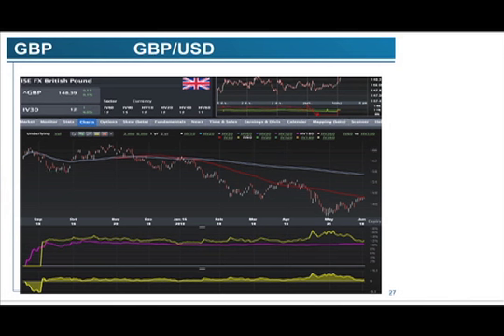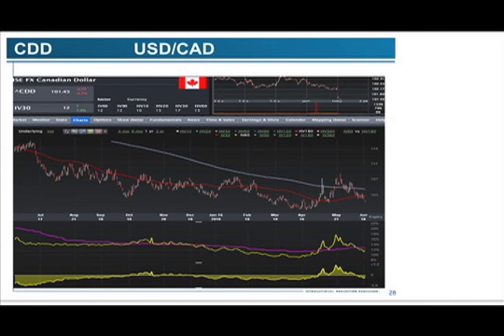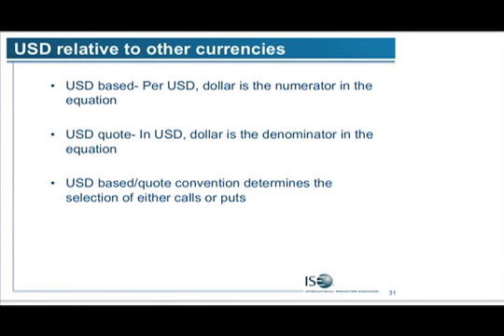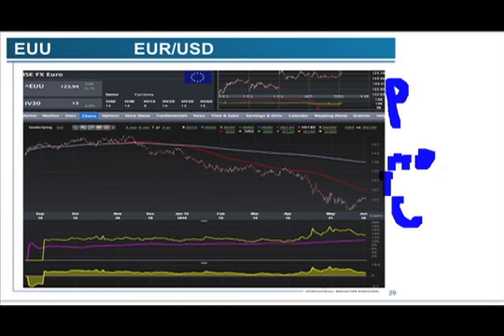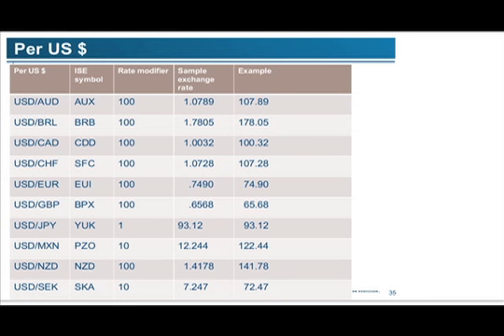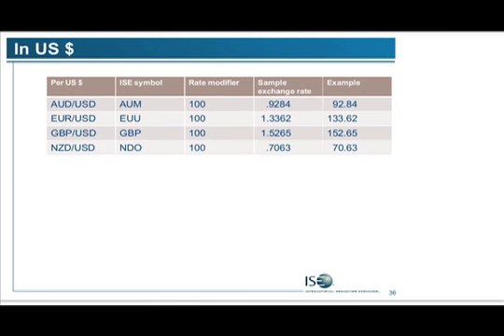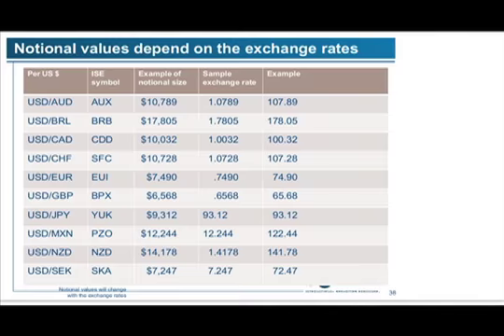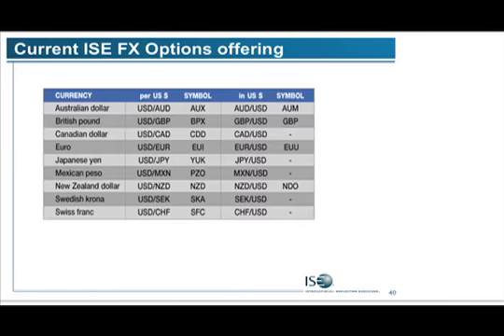Pt 4 Steve Meizinger - Why Currencies Matter for Investment Portfolios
How can options be used to mitigate foreign exchange risk in portfolios? Join Steve Meizinger, Director of Education at ISE with over 20 years experience in options trading, as he discusses ISE FX Options contract specifications and the settlement process. Steve will also shed light on FX trading conventions, option premiums and strike price selection in the context of hedging a portfolio. In addition, the concept of delta neutral hedging will be explained, as well as the benefits and the drawbacks of delta neutral trading/hedging.